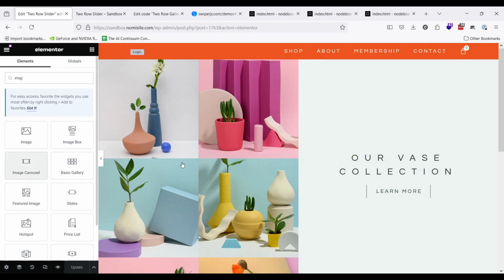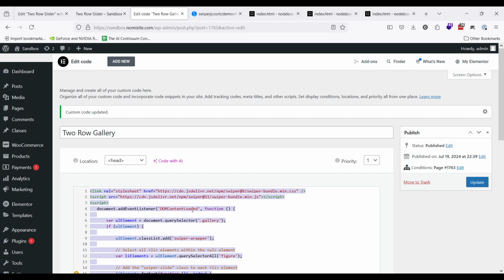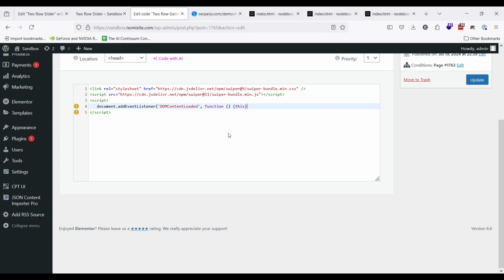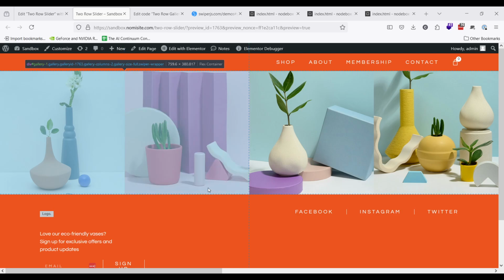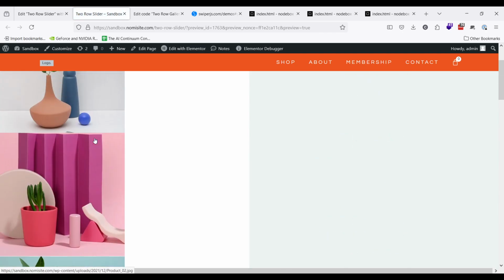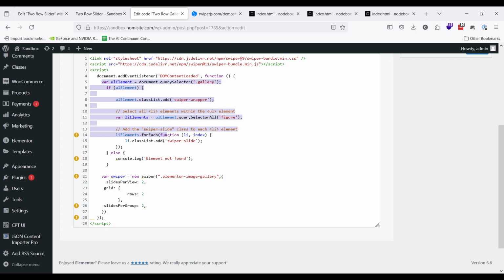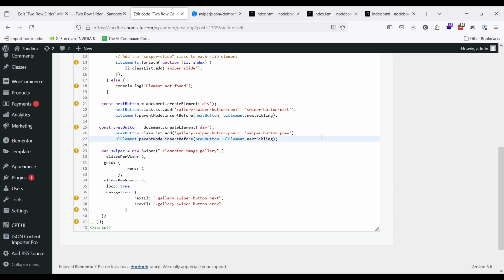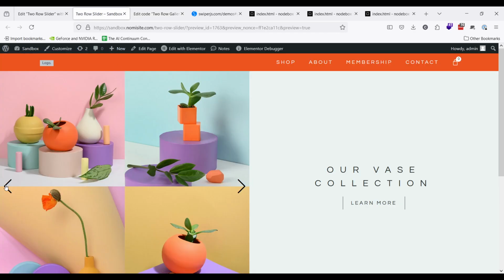Two Row Slider with Elementor (WITHOUT Plugin!)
This tutorial guides you how to turn the Basic Gallery widget from Elementor into a two row slider. The best part about this is we just need to set this up once, and whenever we need to change the content/ image, we can just do it easily. Elementor just blends in the best of Wordpress well, which is the power of CMS (Content Management System).

Hi, we create websites dynamically with Wordpress and Elementor. If you need websites with beautiful visuals and animation, but also want to self manage the website without relying on your web developer, we know how to help you!